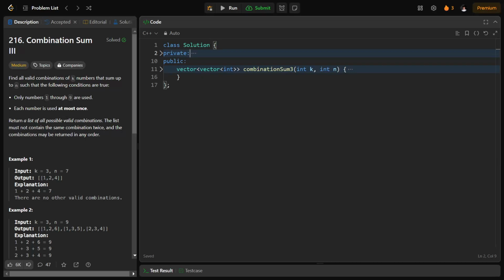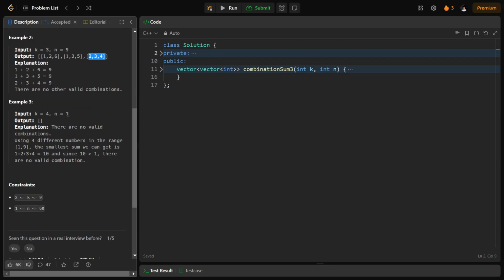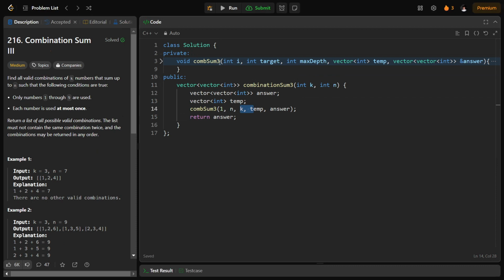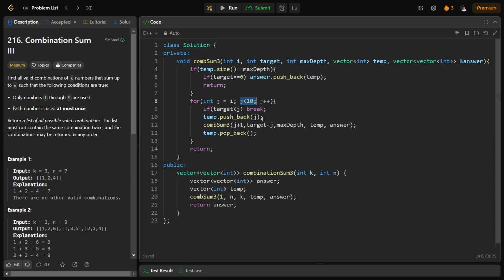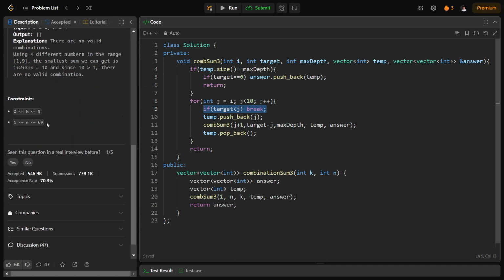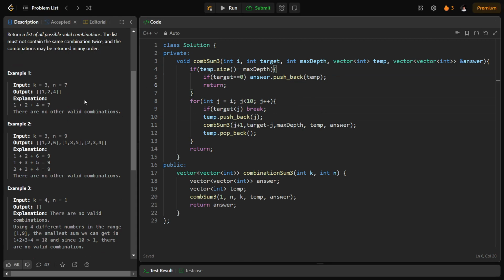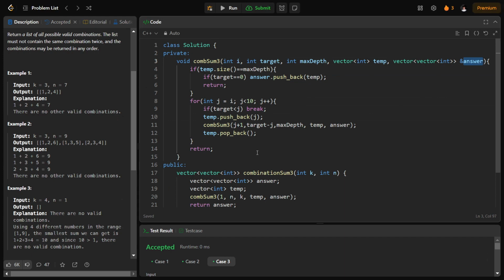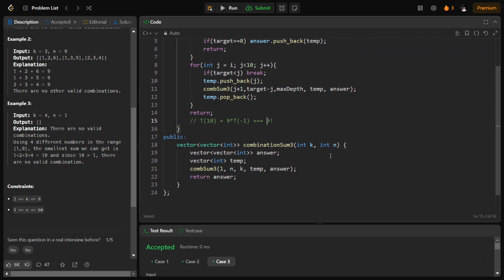Combination Sum III - LeetCode 216 | C++